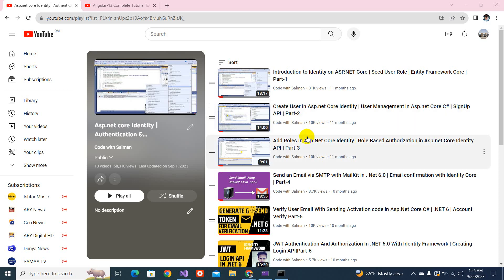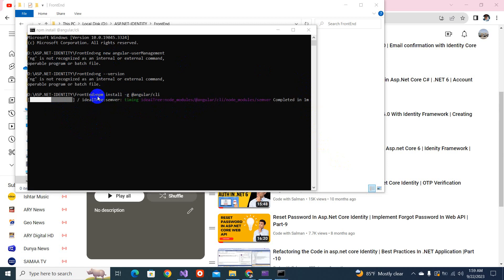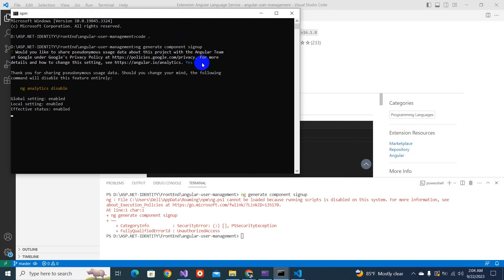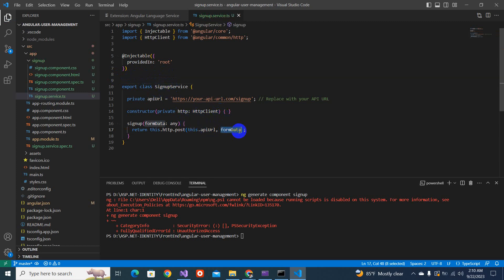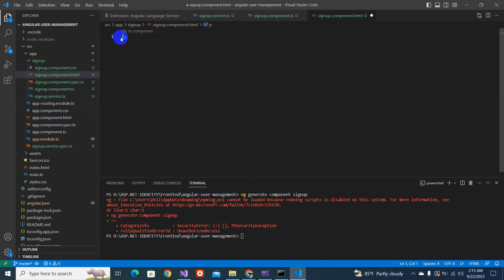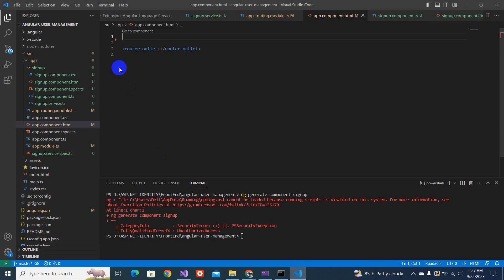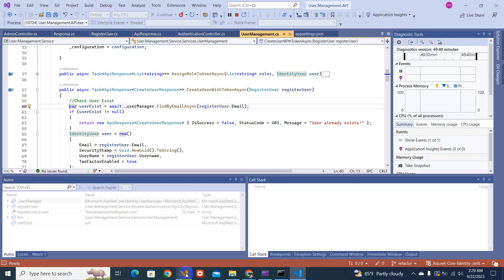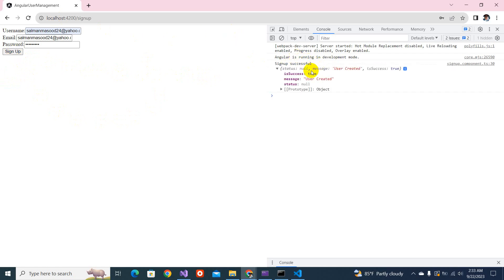The Complete Guide to Angular User Authentication with Authorization |CORS Resolution | part-1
📺 Welcome to our latest Angular tutorial! In this video, we're diving into a comprehensive guide to building a secure signup system with Angular. Here's what we cover in this tutorial:

1️⃣ **Creating an Angular Application**: We'll start from scratch by creating a brand new Angular application, setting up the foundation for our signup system.

2️⃣ **Resolving the 'ng not recognized' Error**: If you've encountered the 'ng not recognized' error, don't worry! We'll walk you through the troubleshooting steps to resolve it quickly and get your Angular CLI back in action.

3️⃣ **Changing VS Code Color Theme**: Customize your coding environment with a sleek new color theme in Visual Studio Code to keep your development experience enjoyable and visually appealing.

4️⃣ **Creating a Signup Service and Component**: Learn how to create a dedicated signup service and component within your Angular app. We'll explore best practices for structuring your project.

5️⃣ **Calling the Signup API**: We'll guide you through the process of making HTTP requests to your signup API. You'll see how to send user registration data to the server for processing.

6️⃣ **Resolving CORS Errors**: CORS (Cross-Origin Resource Sharing) issues can be tricky. We'll demonstrate how to overcome CORS errors and ensure smooth communication between your Angular app and the server.

By the end of this video, you'll have a fully functional signup system in your Angular application, and you'll be well-equipped to handle common development challenges.

Let's dive in and empower you with the skills to build robust Angular applications while overcoming common obstacles! 💪